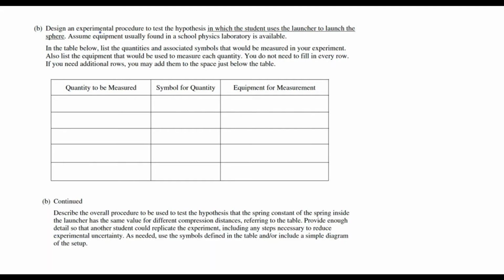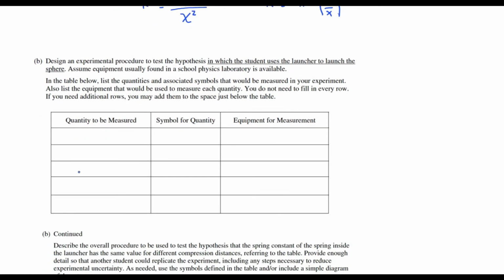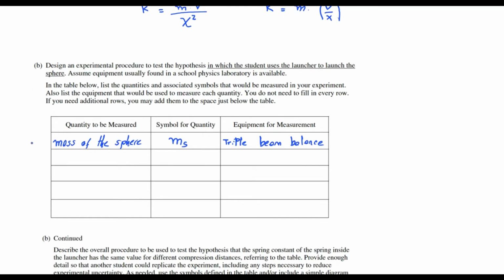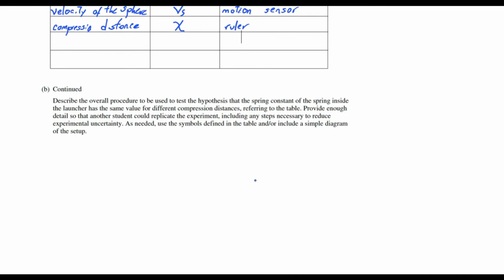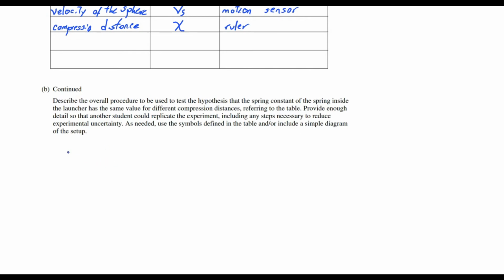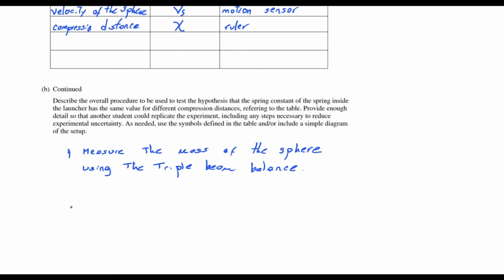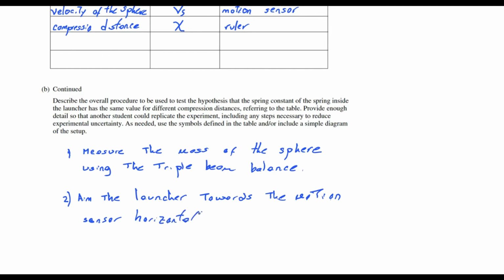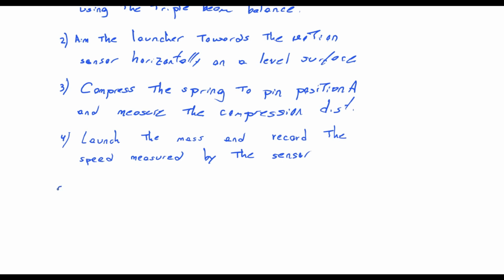2019 AP Physics 1 Problem 3 b